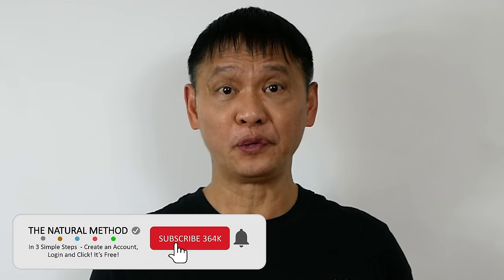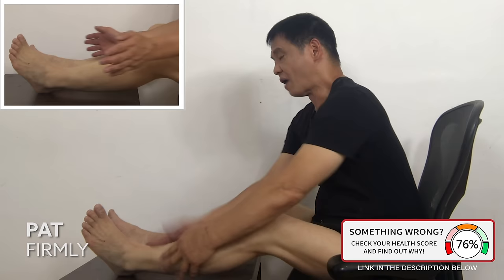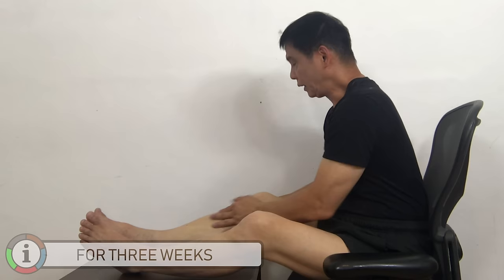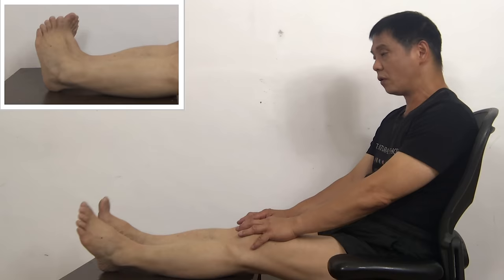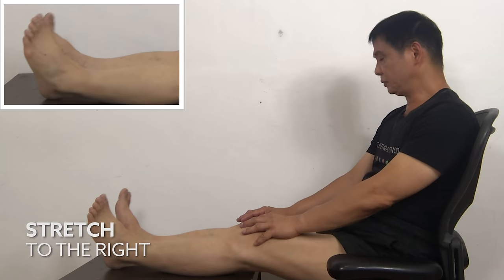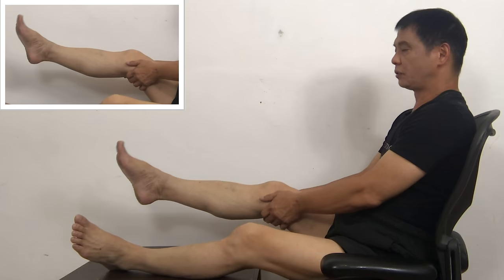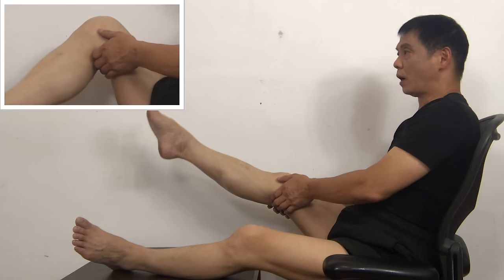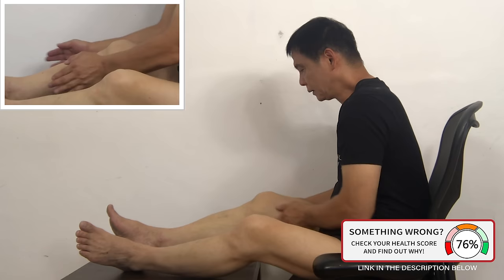How to Improve The Blood Circulation in Your Legs in Just 3 minutes!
How to Improve the circulation in your legs naturally

The body's circulation system is responsible in sending blood, oxygen, and nutrients throughout your body.

When blood flow to a specific part of your body is reduced, you may experience the symptoms of poor circulation.
Poor circulation is most common in your legs.
Poor circulation isn’t a condition in itself. Instead, it results from other health issues.
The most common causes are obesity.

Symptoms.
1.Tingling feeling.
2.Numbness.
3.Pain in your legs.
4.Leg cramping.
5.Leg throbbing.
Each condition that might lead to poor circulation can also cause by:
1.Nerve damage.
2.Tissues damage.
3.Sitting too long on a flight.
4.Sitting in meditation position with leg cross.
5.Diabetics.

This video exercise will help you to relax the leg muscles and strengthen it at the same time. This will help yo increase blood flow to the leg
naturally.